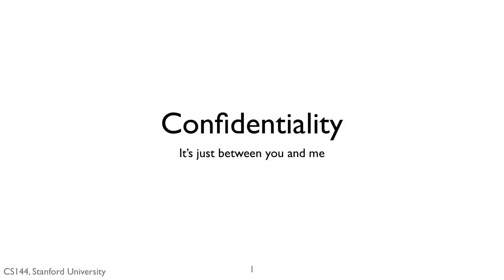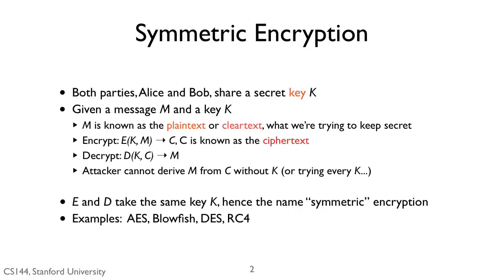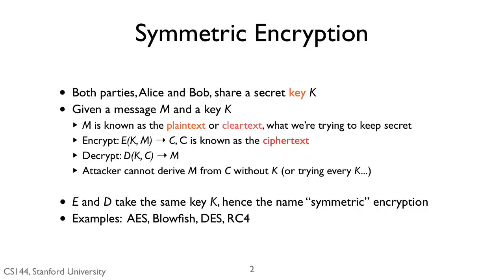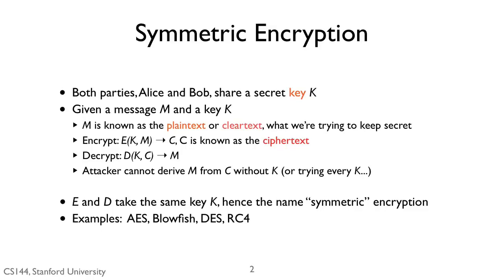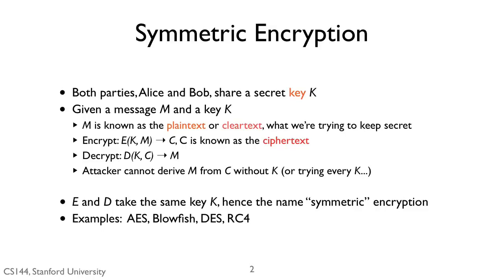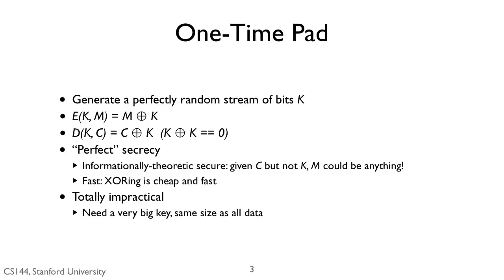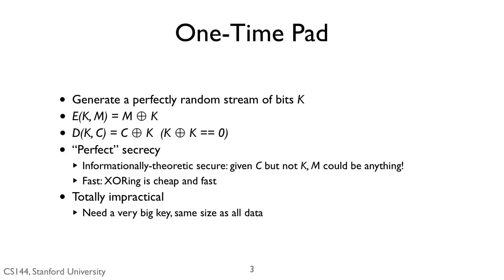英字【计算机网络导论】斯坦福大学 Introduction to Computer Networking CS 144 pn120 p120 8 6a Confidentiality 64